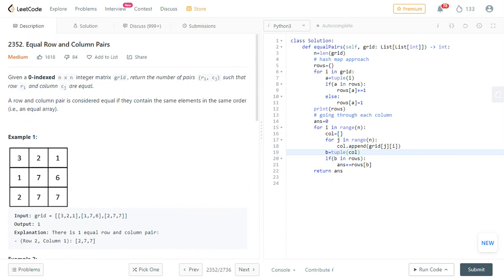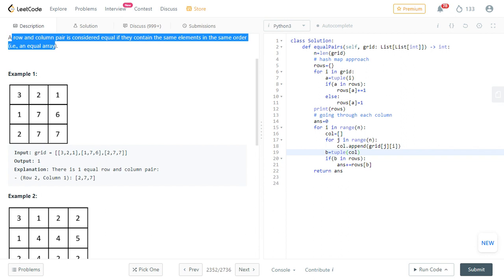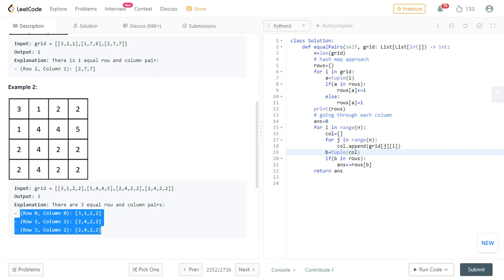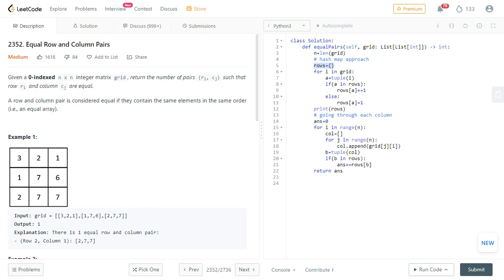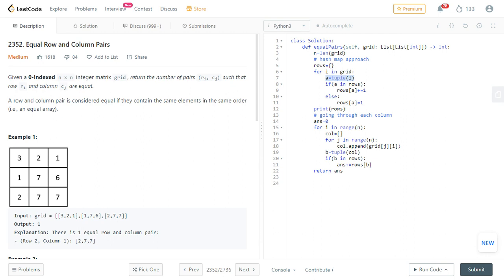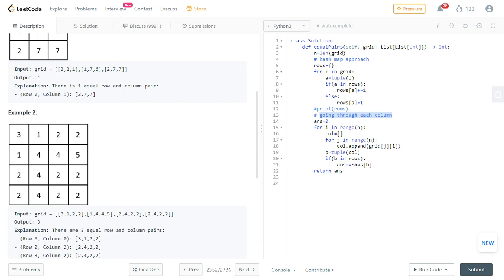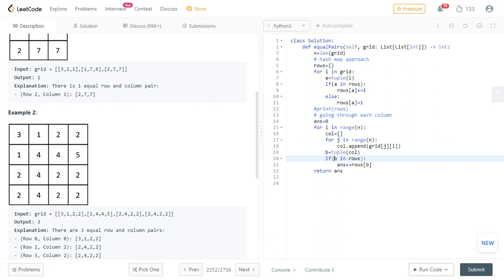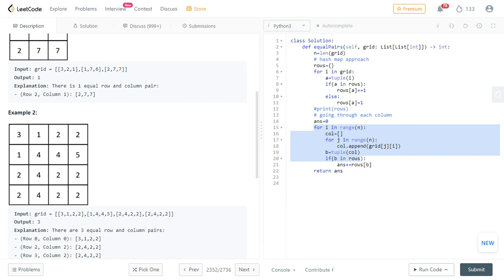Daily Leetcode Challenge | Day 13 | Equal Row and Column Pairs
Daily Leetcode Challenge- June 2023 Day 13  - Equal Row and Column Pairs

Leetcode question no: 2352
difficulty: medium
approach: Hash Map

leetcode solutions,
letcode python,
leetcode python,
Gaurav sen
Gate smashers
Placement guide
Placement guide
Projects development
Associate engineer
Bits Bitsgoa
Namaste Javascript Akshay Saini
Apna college
microsoft internship,
microsoft,software engineer